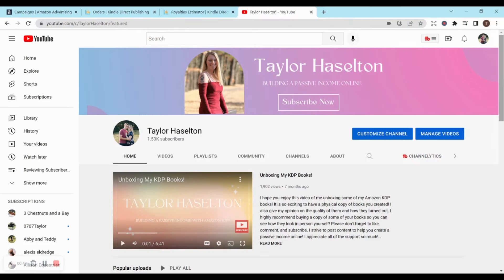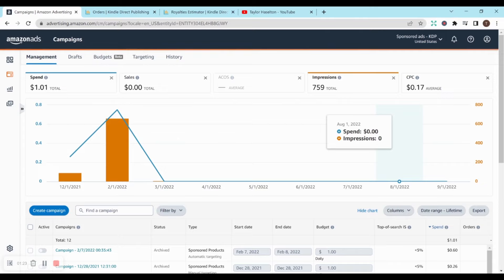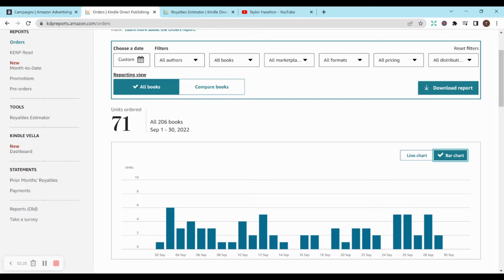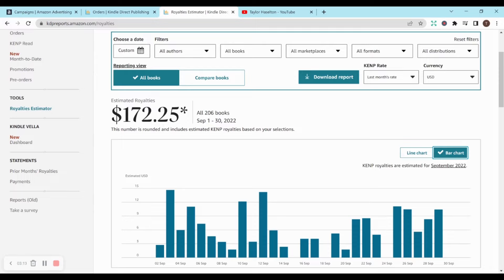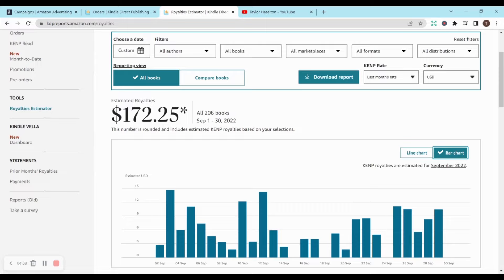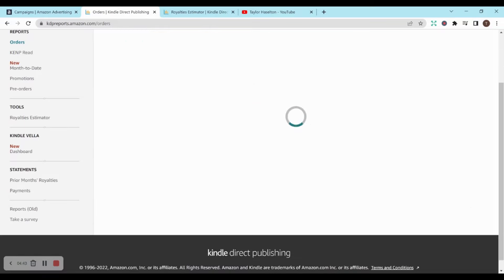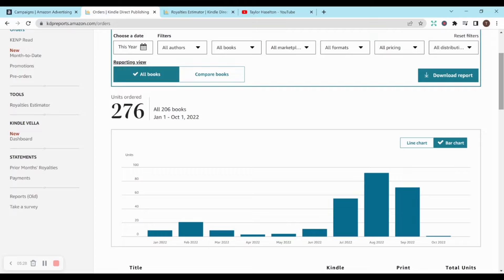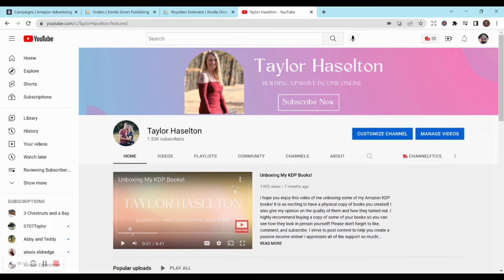Amazon KDP Income Report September 2022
In this video I go over my income report for Amazon KDP September 2022. I explain my orders, royalties, ads, and what program is helping me get sales! I hope this video is inspiring and helpful to you!

50% FIRST MONTH= TAYLOR50